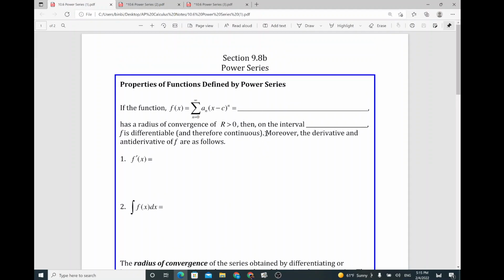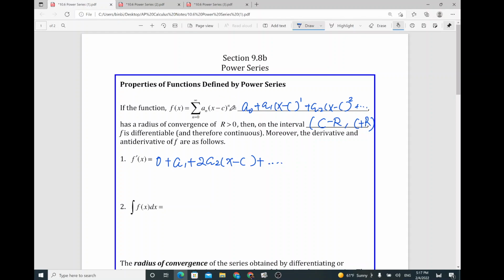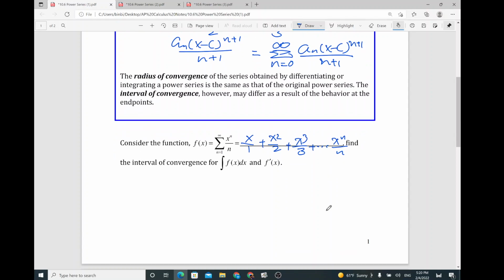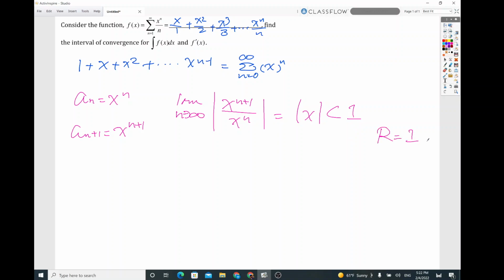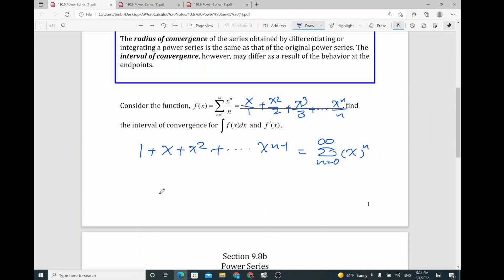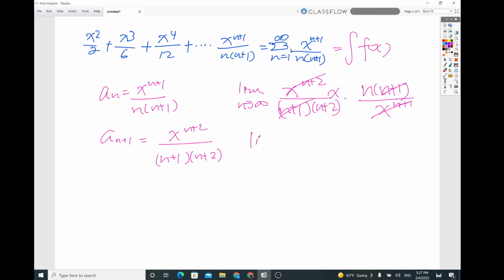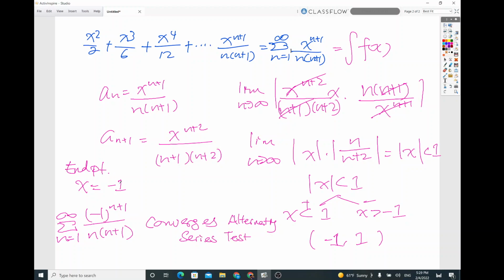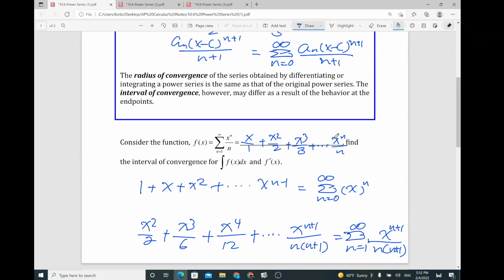67 Calculus BC Derivative and Integrals of Power Series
Mr. Chen talks about the way to define the derivative and integral of a power series. Also he talks about the way to define the interval of convergence of those derivative and integral series.